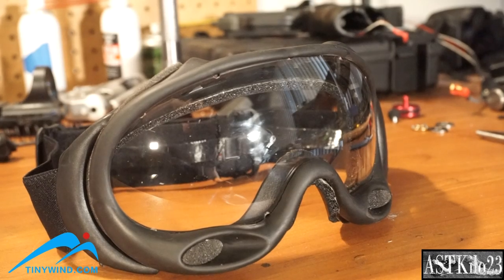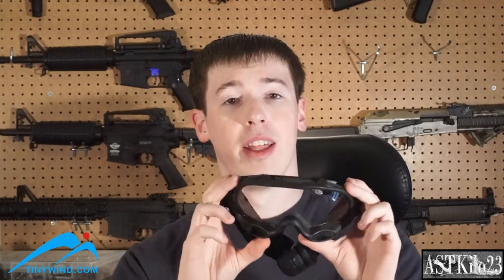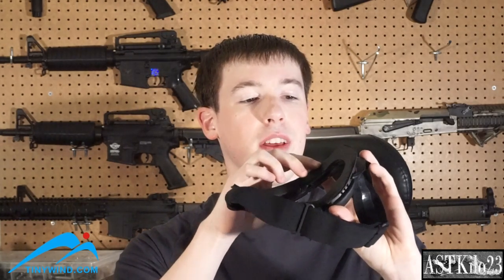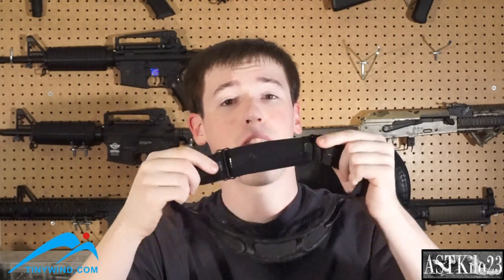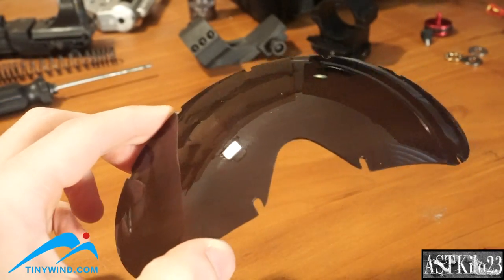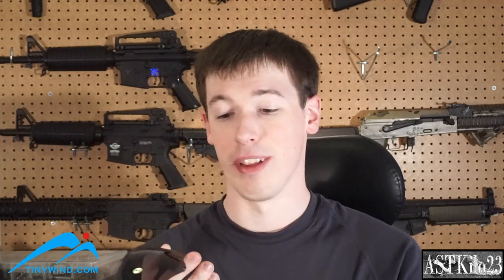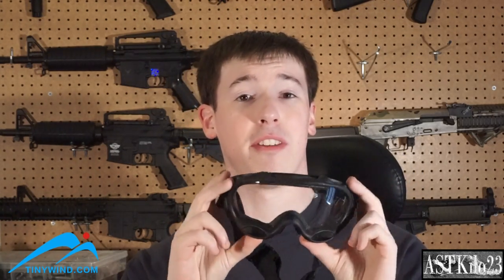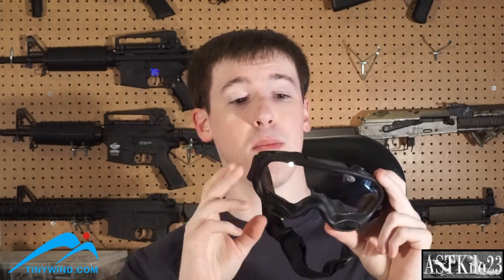TinyWind - FMA OK Ski Anti-Fogging Ballistic Shooting Goggles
Tinywind.com was very kind in sending me a pair of new goggles to review. These are the FMA OK Ski anti-fogging goggles for Airsoft. I tested these thoroughly, so watch and see what the results are!